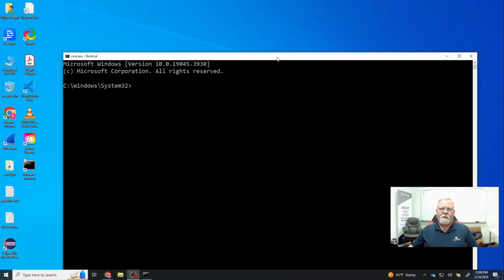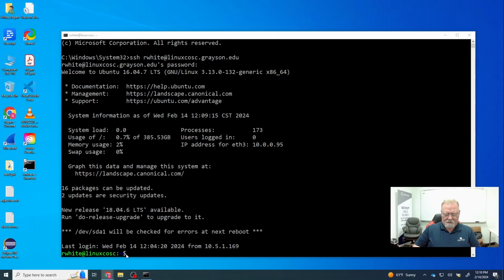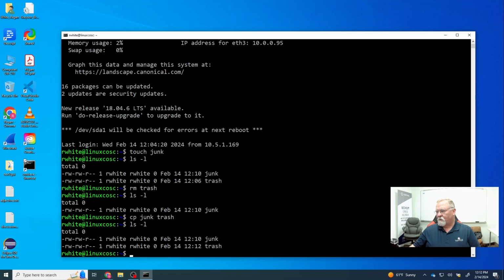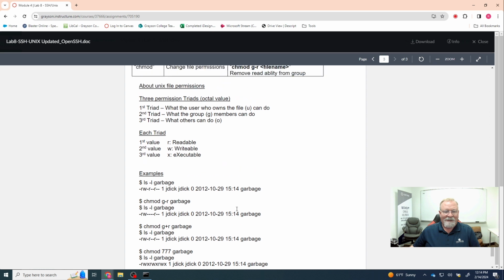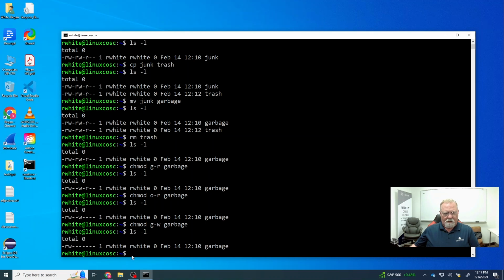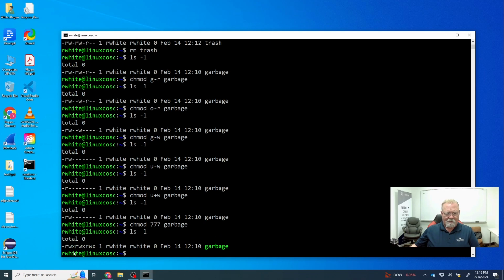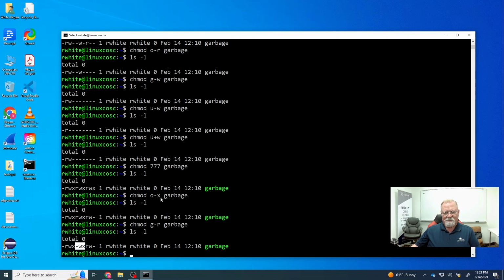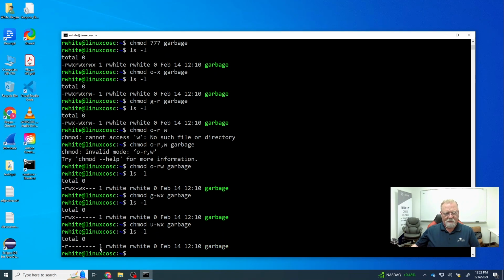Connecting to a remote server using OpenSSH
Demonstration of how to use the OpenSSH application to connect to a remote linux/unix server.